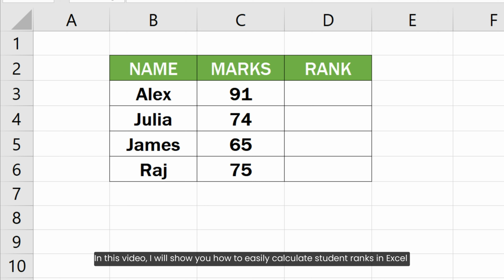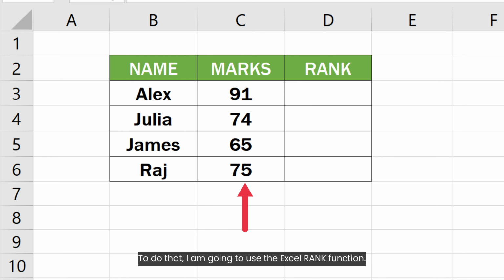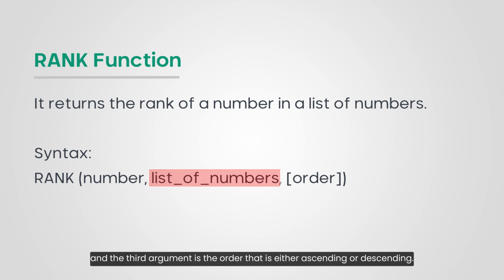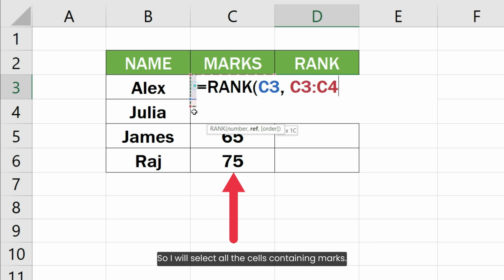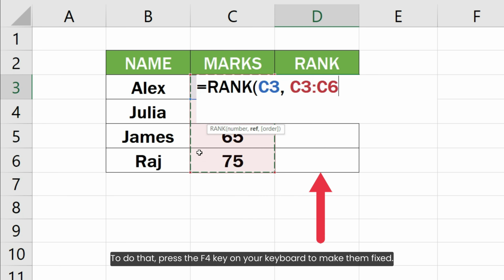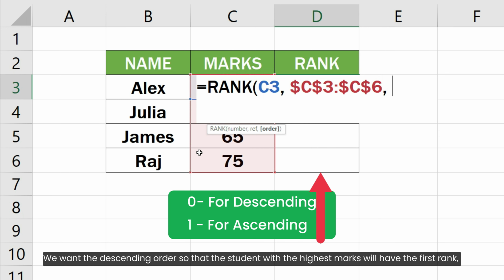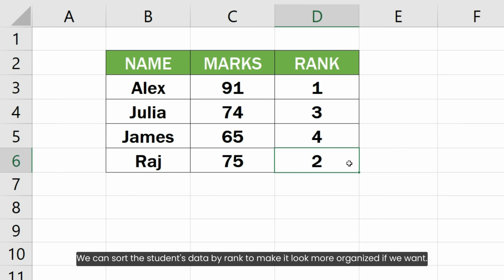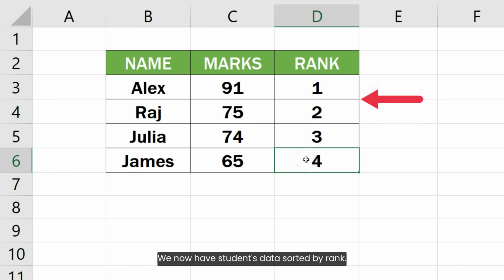How to Calculate Rank in Excel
How to calculate rank in Excel: In this comprehensive tutorial, we'll delve into the details of calculating rank in Excel, using the powerful and versatile rank formula. Whether you're a seasoned Excel user or just starting with spreadsheets, understanding the nuances of the rank function is crucial for various applications.

We'll begin by exploring the fundamentals of the rank formula in Excel, also known as the "RANK" function. This function plays a pivotal role in scenarios such as organizing a marksheet or ranking a list of numbers in ascending or descending order. If you've ever wondered how to efficiently rank a list of items or students based on their scores, this tutorial is your go-to guide.

Throughout the video, we'll discuss the Excel rank formula in detail, uncovering its syntax and parameters. From ranking a list of numbers in ascending order to diving into more advanced applications, such as ranking student IDs and marks, we'll cover it all.

Additionally, we'll address how to use the rank function to arrange data in descending order, providing you with a comprehensive understanding of both ascending and descending ranking scenarios.

Whether you're dealing with large datasets or managing student information, our tutorial will equip you with the skills to find and assign ranks efficiently. By the end of this video, you'll have a solid grasp of how to create a rank formula in Excel and will be ready to apply this knowledge to real-world situations.

This tutorial covers the following queries:
Rank formula in Excel
Rank function in Excel
Excel rank descending order
Excel how to rank a list of numbers
Excel rank ascending order
How to rank in Excel basis of score
How to rank student id and marks in Excel